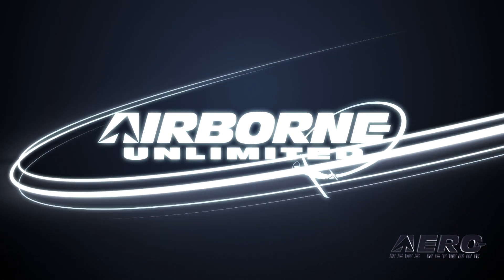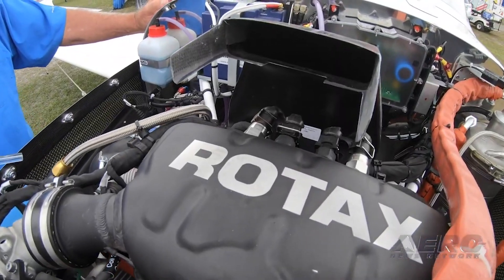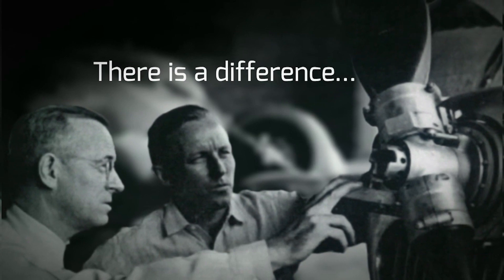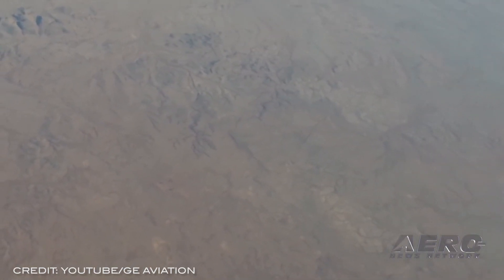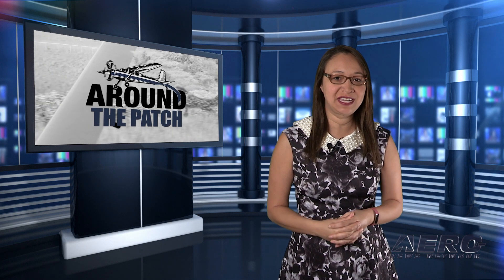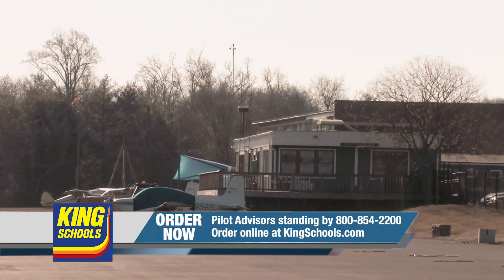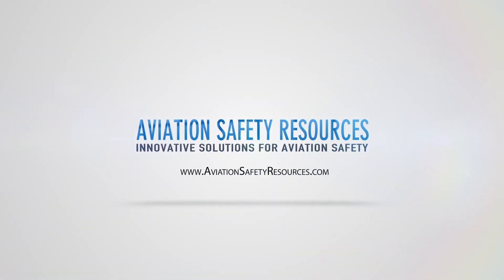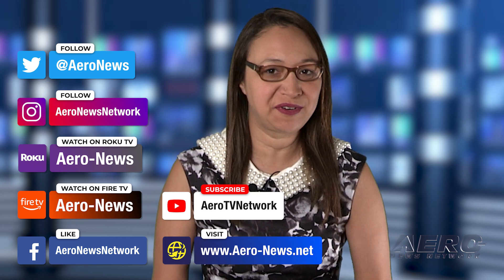Airborne 12.27.21: 24V 915iS!, FAA V 100LL Ban, James Webb Space Telescope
Also: EZ-UP Inspection Cover, XA100 Engine, USAF Vax Exemptions, Boeing/Airbus v 5G

Rotax unveiled another option for its range of light aircraft engines with a 24 volt option on its 915iS.The change will "provide pilots with a wide range of opportunities to upgrade their cockpits and flying experience - without added engine weight." The new 915iS C24 enables aircraft to operate 24V aircraft board systems, digital displays, glass cockpits, and reserves for auxiliary instruments, tablets, and gadgets. In a strongly worded letter to Santa Clara County’s (California) leadership, the FAA is investigating the County’s ongoing airport safety issues, including its rushed ban of 100LL fuel as of January 1, 2022, as it considers possible violations of federal law.Aviation groups, as well as local pilots and businesses, have shown that the ban carries significant safety risks as it does not provide a safe transition to unleaded fuel. In the letter, the FAA “strongly recommends that the County take action to suspend the effective date of its ban on leaded gas at the County-owned airports until this matter can be resolved.” NASA’s James Webb Space Telescope launched at 7:20 a.m. EST Saturday on an Ariane 5 rocket from Europe’s Spaceport in French Guiana, South America.A joint effort with ESA (European Space Agency) and the Canadian Space Agency, the Webb observatory is NASA’s revolutionary flagship mission to seek the light from the first galaxies in the early universe and to explore our own solar system, as well as planets orbiting other stars. All this -- and MORE in today's episode of Airborne!!!

Airborne 12.27.21 is chock full of info in this Daily News Episode, Monday, December 27th, 2021... Presented by Aero-TV veteran videographer and Airborne Host Kimberly Kay. Kimberly is supported by ANN Chief Videographer Nathan Cremisino, as well as ANN CEO/Editor-In-Chief Jim Campbell. This episode covers:

Rotax Reveals 24 Volt Option for 915iS/c
Uh Oh... Santa Clara County Airport Safety Issues Get FAA Scrutiny
Finally... James Webb Space Telescope Is On Its Way To Discovery
EZ-UP Inspection Cover Replaces Troublesome Parts
GE Completes Phase 1 on XA100 Engine
2,000 Covid Vaccination Exemption Requests Denied, Says USAF
Boeing and Airbus Urge 5G Rollout Delay